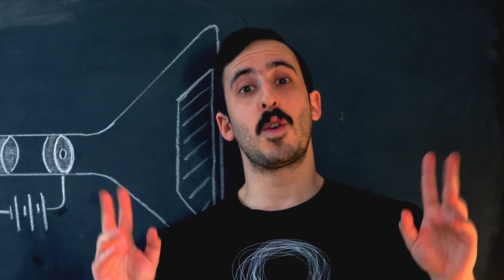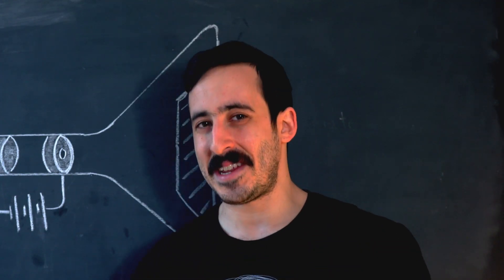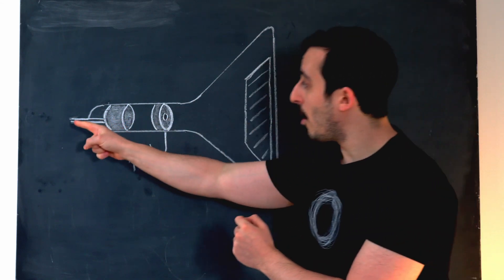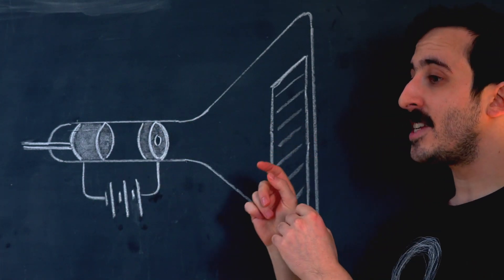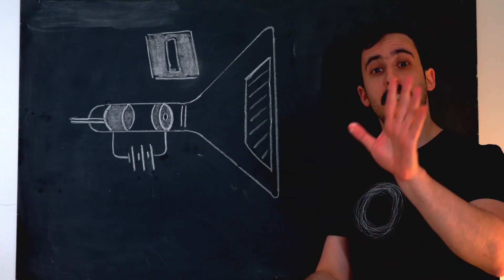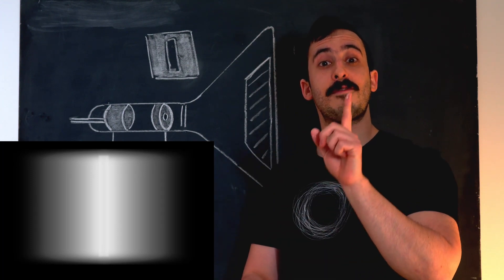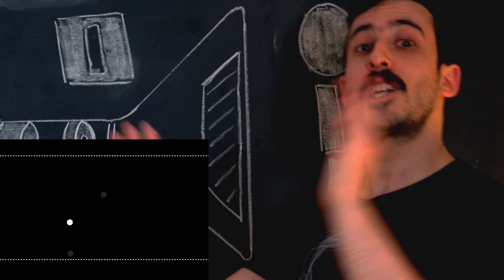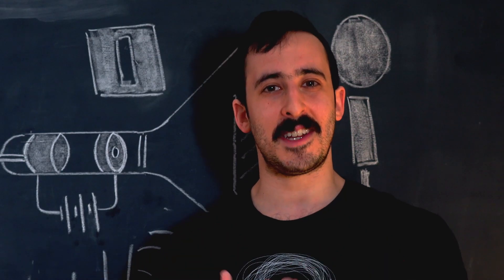Wave-Particle Duality - Quantum Made Simple (Ep 1)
The first in a series of videos giving a conceptual and easy to understand basis for Quantum Mechanics. In the first video in this series we look at the perplexing evidence of wave-particle duality and the apparent contradiction for the nature of matter.

0:00 Introduction
0:33 What makes QM so mysterious?
4:04 Electrons are particles
8:08 Electrons are waves
13:34 Wave-Particle Duality